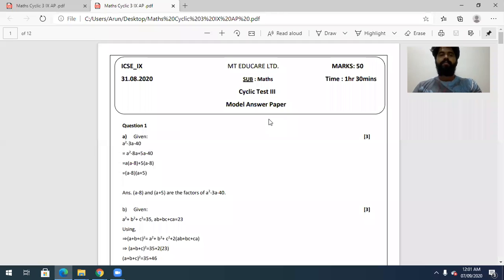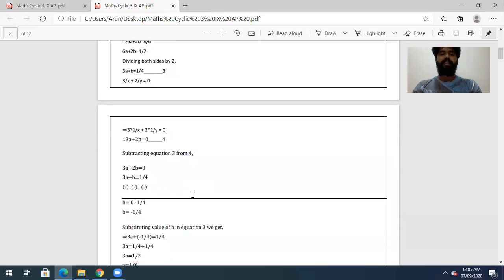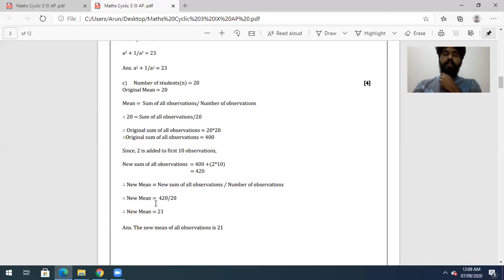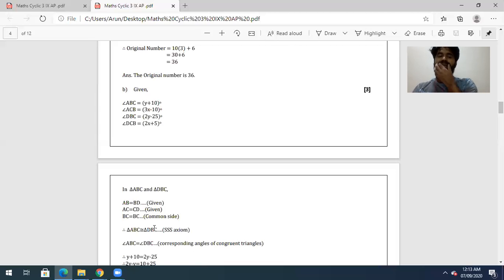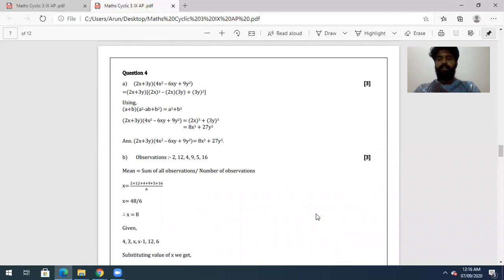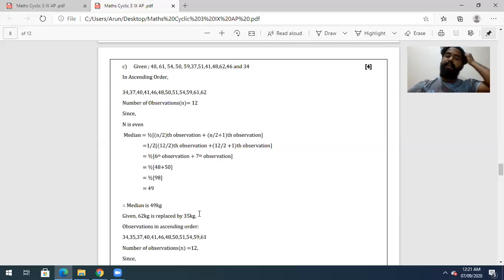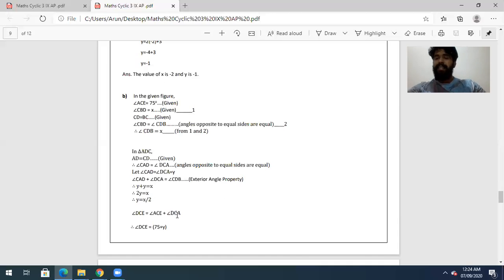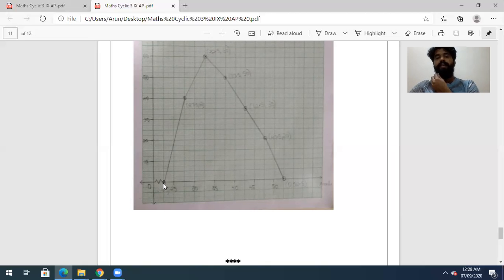ICSE IX Std Cyclic Test 3 Maths Model Answer Video